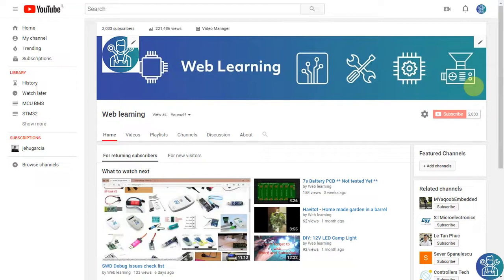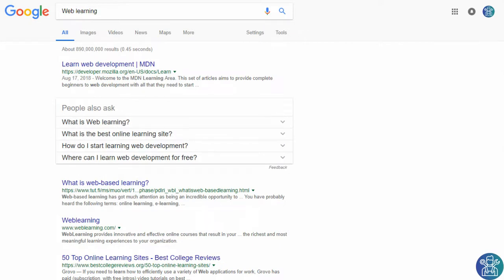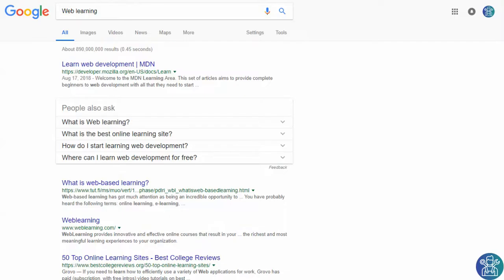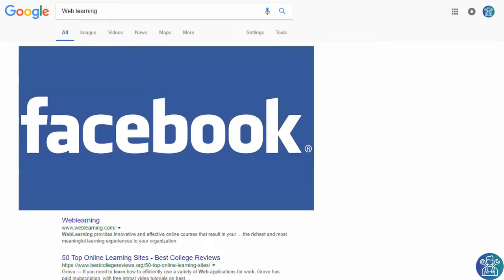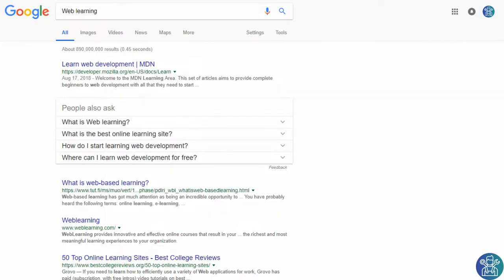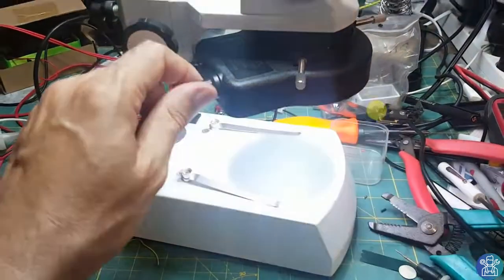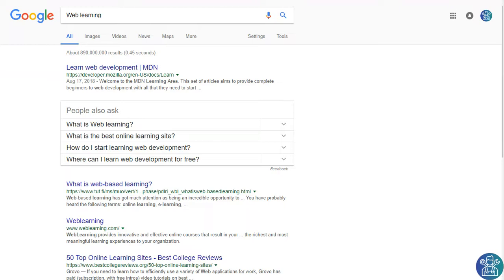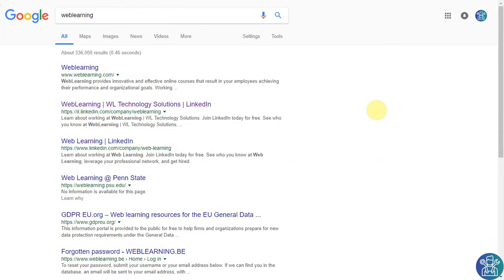Will WebLearning continue??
It's a difficult name and question. What do you think? Leave it as it is, or give it a complete makeover?
Here are my questions to you:
1. What will be the new name for the channel?
2. Should I leave it as it is?
3. Sharing platform: Facebook? Instagram? Twitter?
4. Show and tell?
5. Things I got in the mail for the next project?